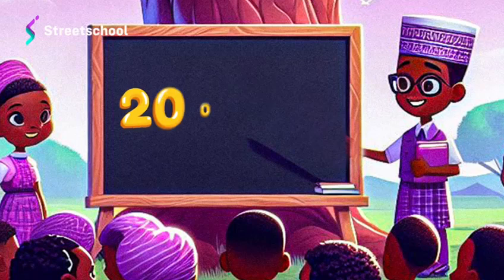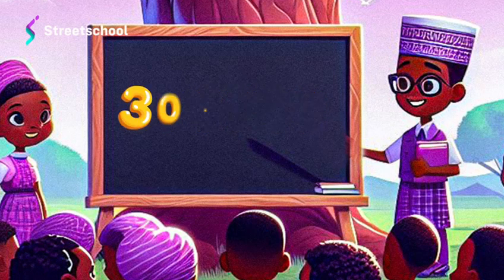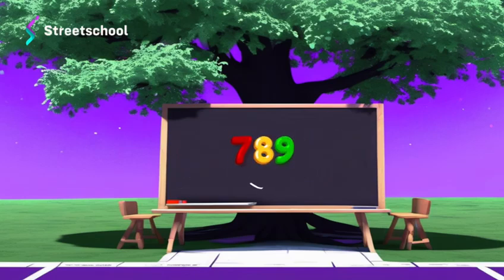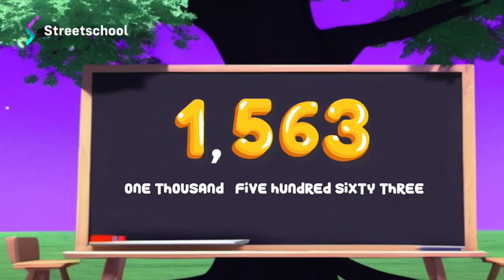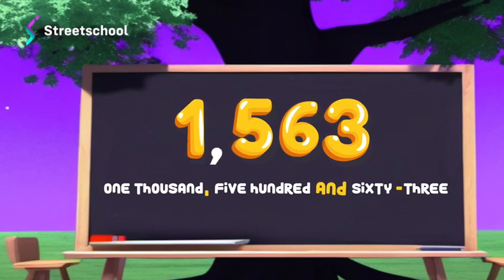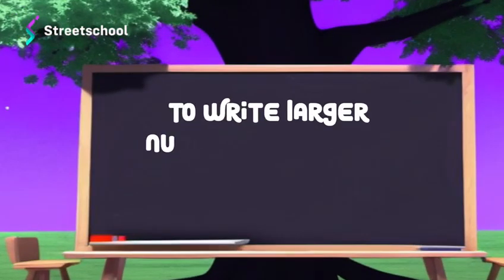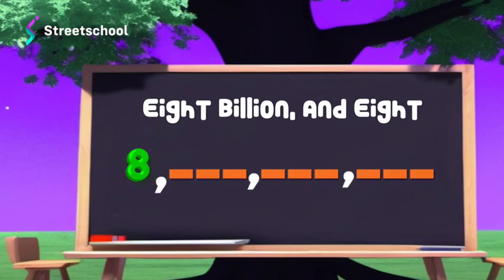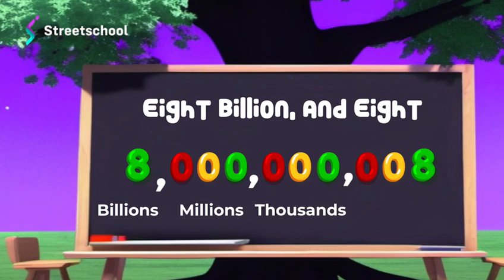Math Music - Writing Large Numbers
Let's learn about writing large numbers! Writing large numbers helps us count very many things like the stars in the sky, the leaves in a tree, or even the cars on the road. Let's count together!

This video was crafted using a blend of AI-generated assets. While every effort has been made to ensure coherence and accuracy, certain elements within the video, such as imagery, text, or audio, may have been generated or manipulated by artificial intelligence algorithms. As such, viewers are advised to interpret the content with awareness of potential synthetic elements. This fusion of AI technology with creative production aims to explore new possibilities in digital media but may result in unconventional or unexpected outcomes.